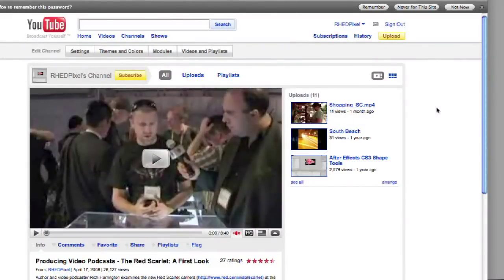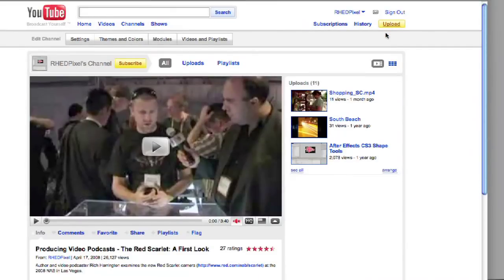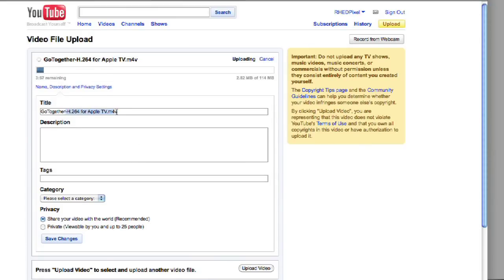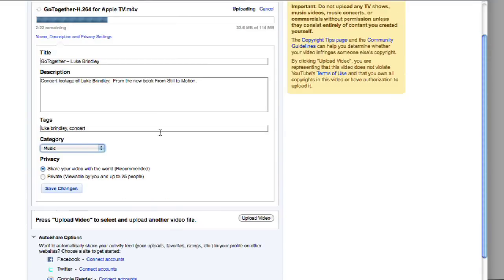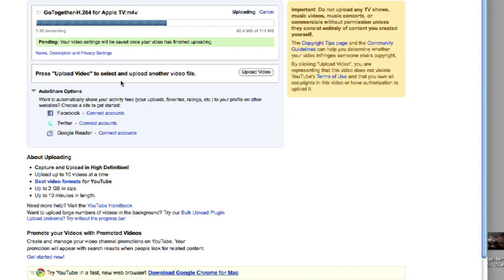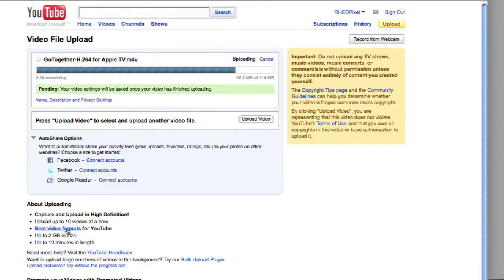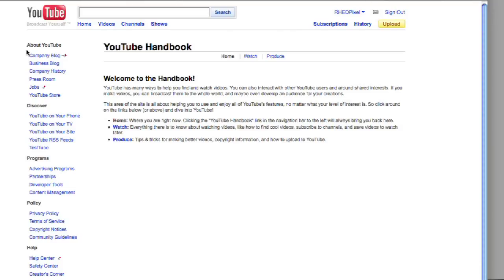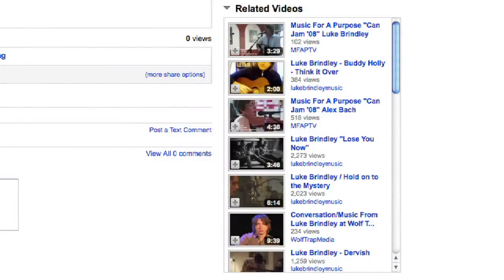How to Publishing Video To YouTube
Learn how to publish video from your Mac or PC to YouTube.  This clip is targeted to HDSLR video makers... but anyone can benefit.  Learn how to get the best image quality and cut down your upload times by pre-processing.